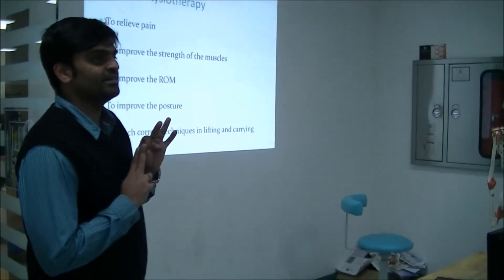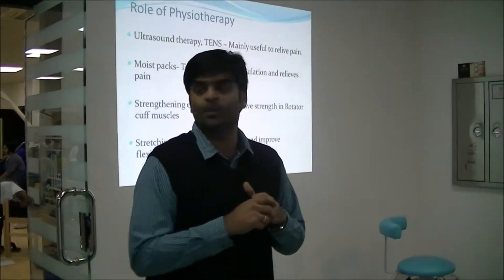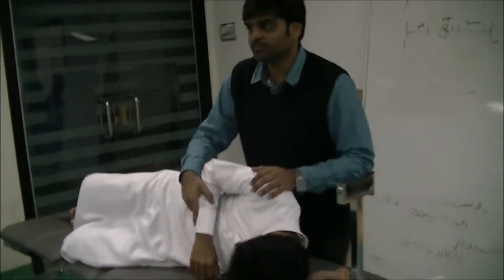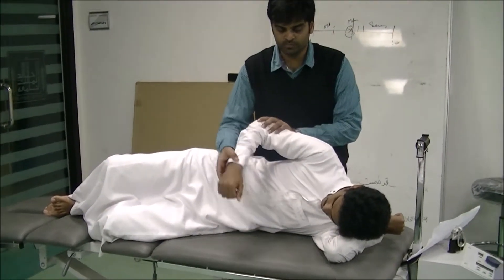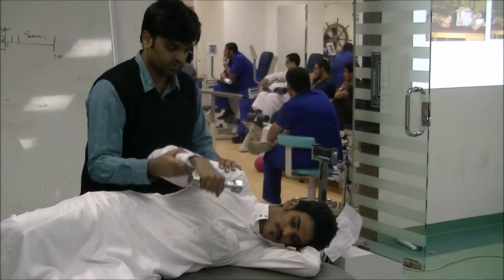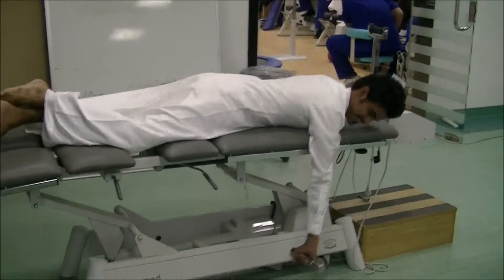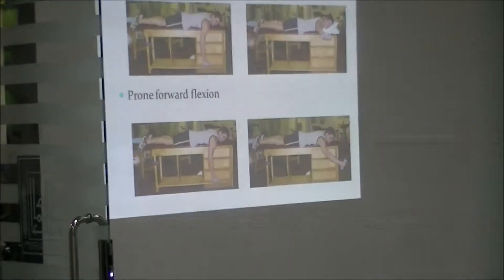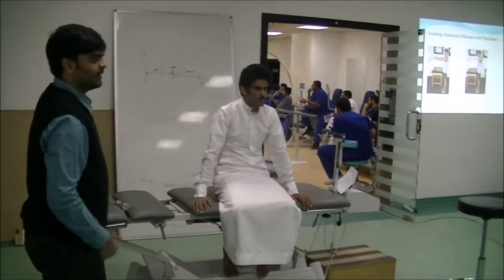الفيلم الخاص بي3